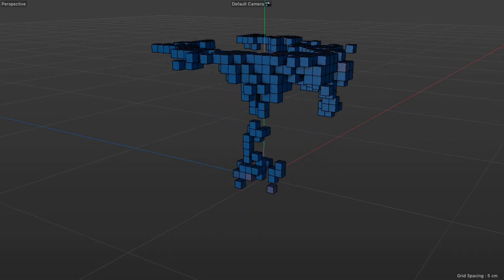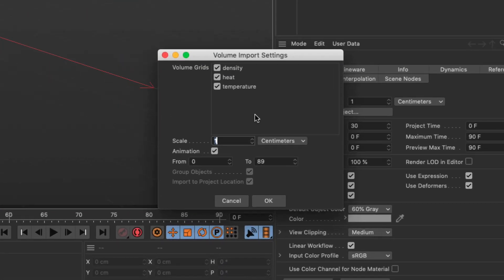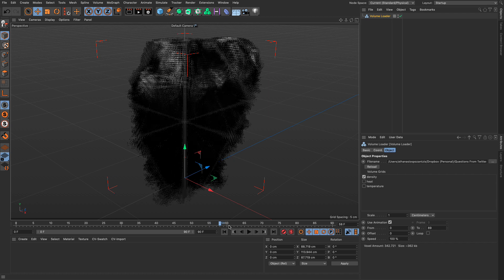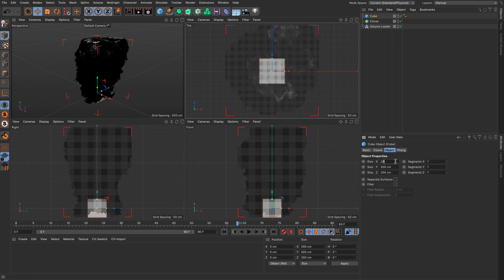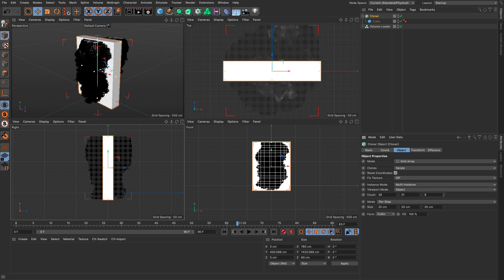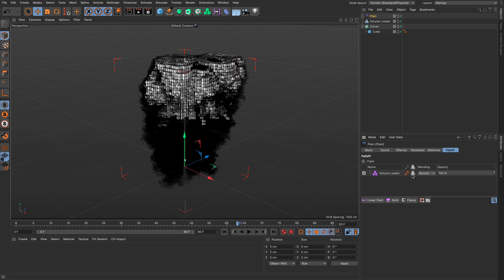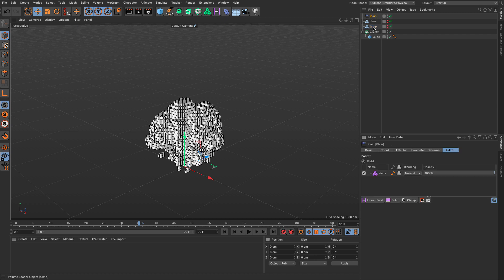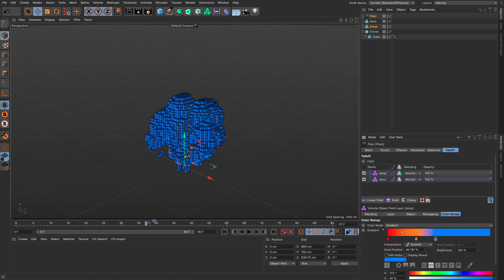Volumes to Voxels in Cinema 4D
In this tutorial, I will show you how to create Voxel Cubes from Volumes, both for imported VDBs and native Cinema 4D Volumes.

To keep getting great Cinema 4D video tutorials:
1. Like
4.
6. Ring that Bell... Ding-a-ling-a-ling